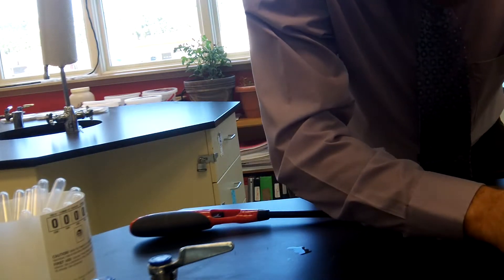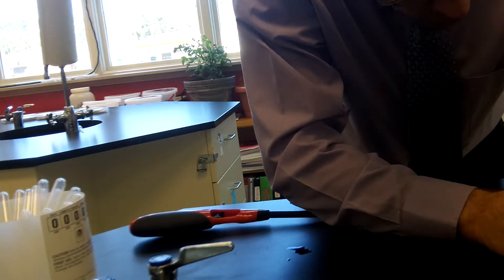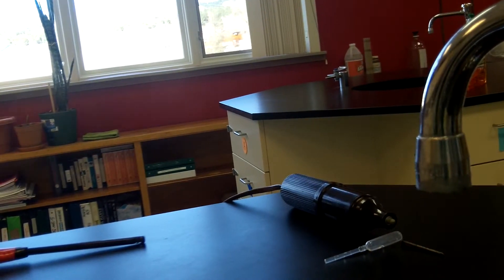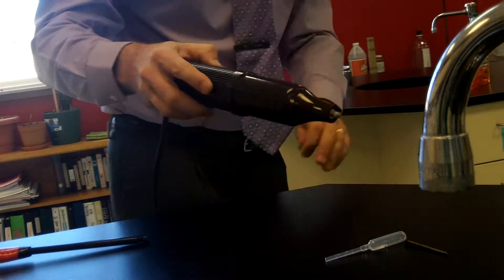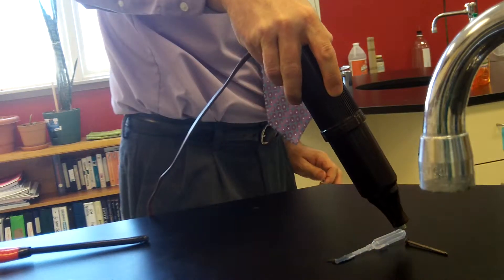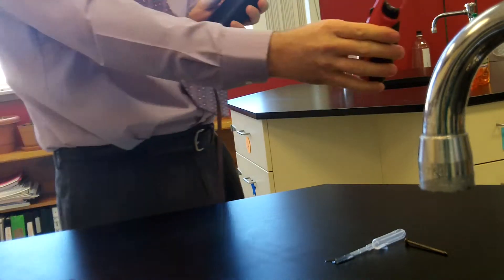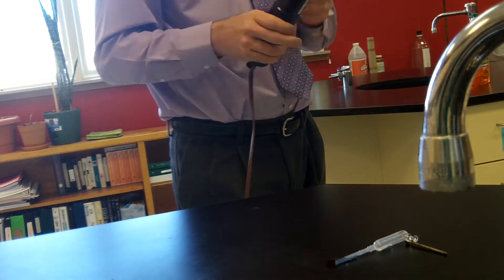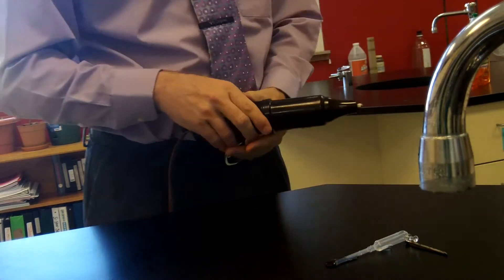Pipette Rocket!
A little bit hydrogen and oxygen in a pipette with a tesla coil and two staples for an ignition.